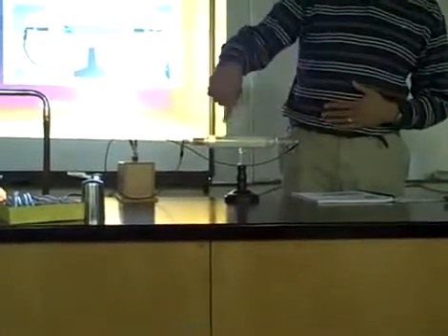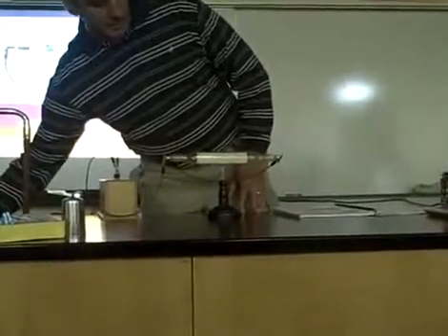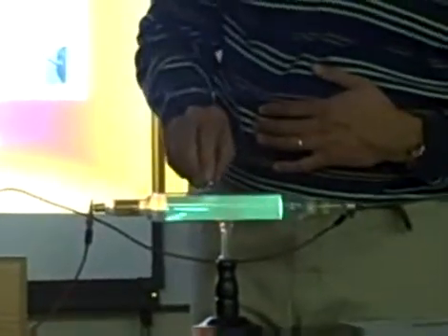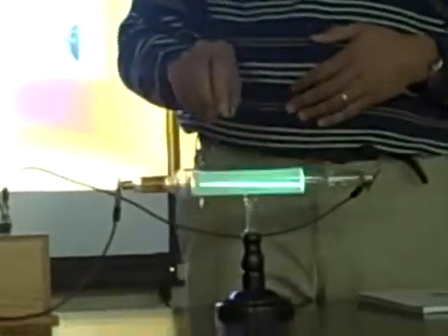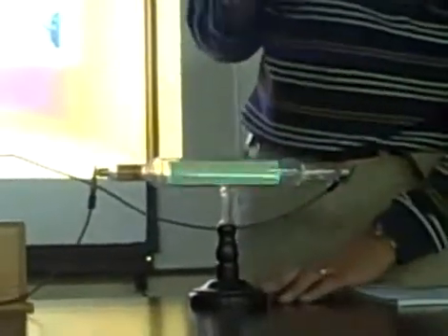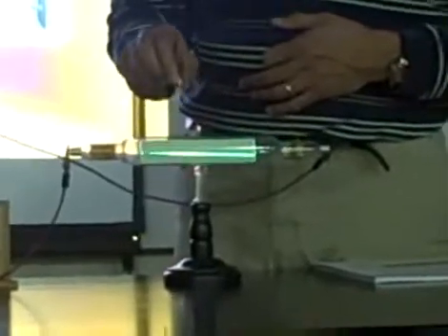Cathode Ray Tube avi 2